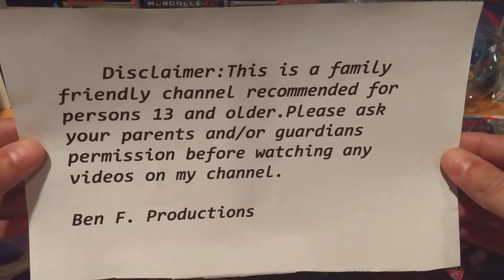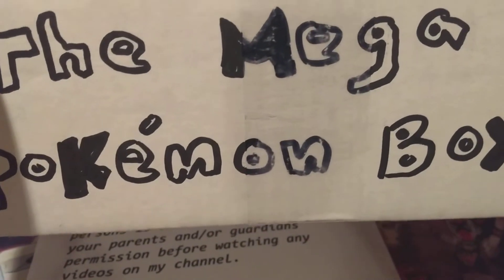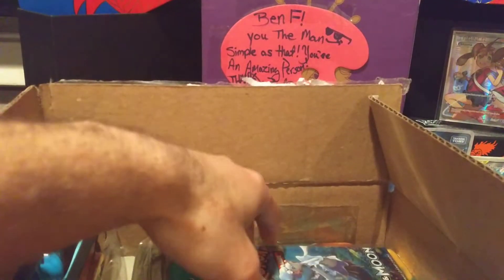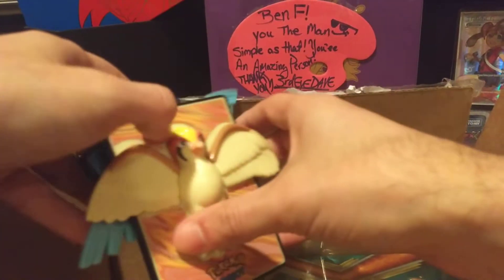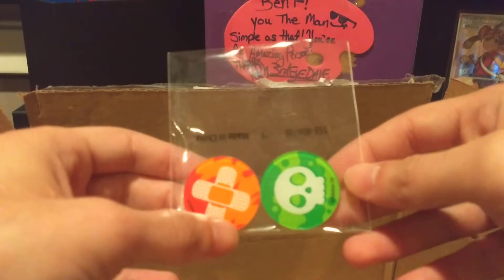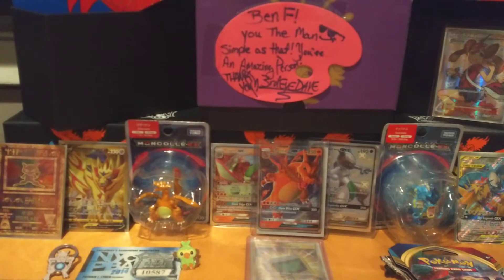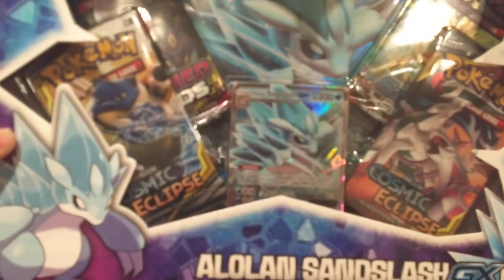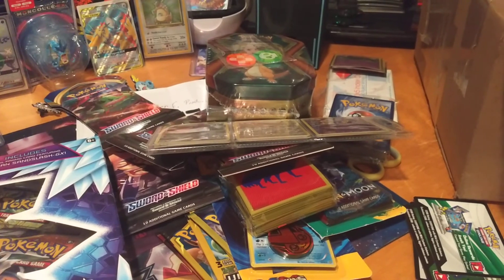Upcoming Mail Day Teaser (3 of ?) What you thought I was done? No Way Never!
(Family Freindly 13+ Plz Ask Parents/Guardians Permission Before Watching Any Videos On My Channel) This is going to be a quick vid. today unfortunately, as I have waited again long enough and still have more things comming in. So I mite as well show you all what I have thus far from this generous community right? I hope you all love mail days as much as I do.. Me personally I'm just really fascinated in which ways people package certain massive items and how they choose what to send, Who else is? Do you get more pleasure in receiving, sending mail or both? Now that I'm done with that, when should I rip in to it all, you tell me? Should I just continue waiting for the rest of my stock to arrive?